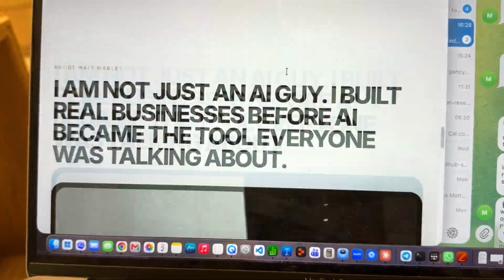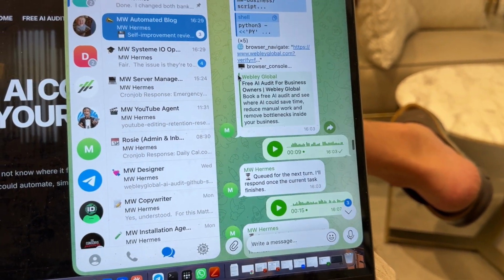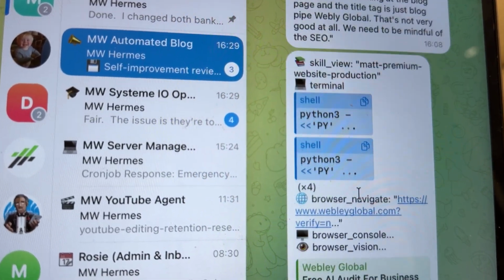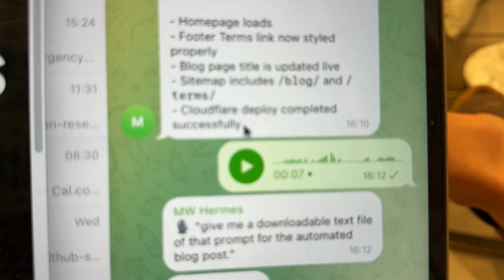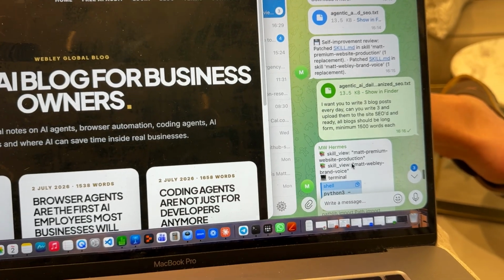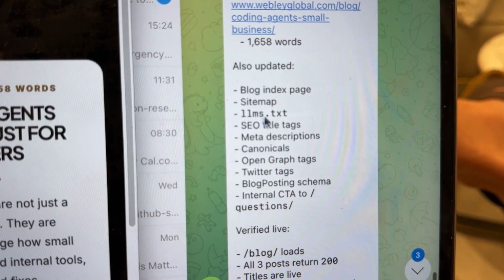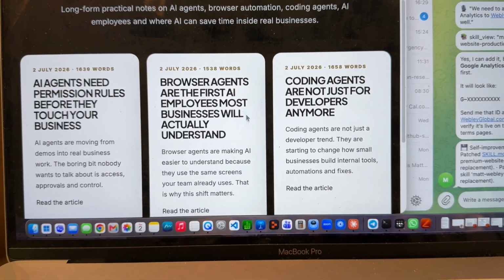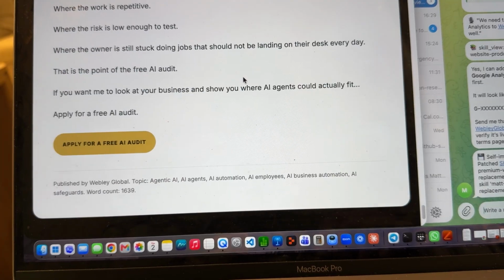How To Use AI To Create Blogs That Actually Work In Driving Traffic (100% FULLY Automated With AI)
Want to know where AI could save time, make money, or create a new income stream in your business?

I help business owners, side hustlers and people use AI agents and AI employees to do REAL business work...

Not just write prompts.
Not just mess around with ChatGPT.

I’m talking about useful stuff like sales follow-up, admin, marketing, SEO, customer support, inbox triage, content creation, research, appointment reminders, CRM cleanup and business systems.

Basically, the boring but valuable work that normally takes time, staff, money, or technical skill.

If you already own a business, I’ll help you find where AI could save time, plug leaks, improve follow-up, or increase revenue.

If you’re starting from scratch, I’ll show you where I think the REAL AI business opportunities are and what I’d build first.

25+ years building online businesses.

$24M+ online.

$13M+ from SaaS.

And this new AI agent / AI employee shift is one of the biggest opportunities I’ve seen.